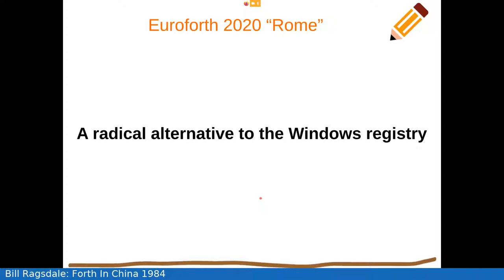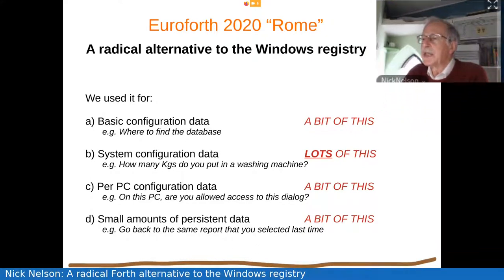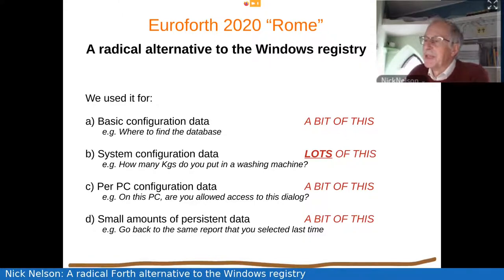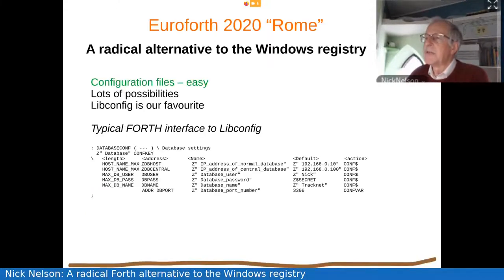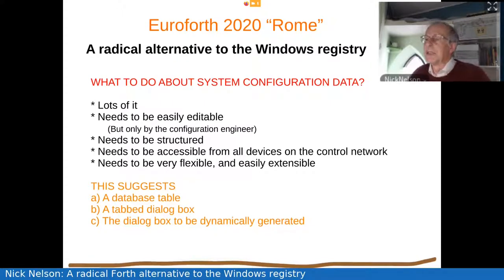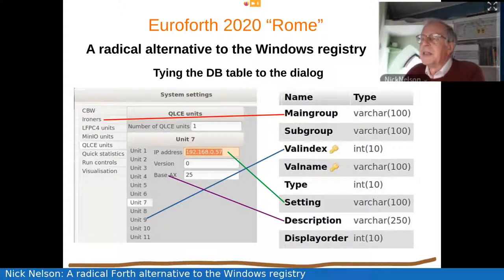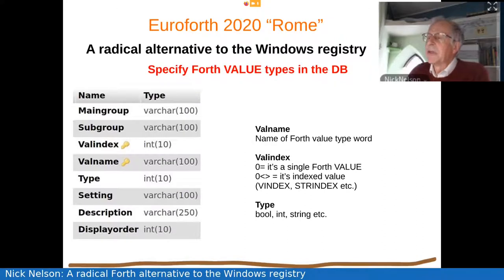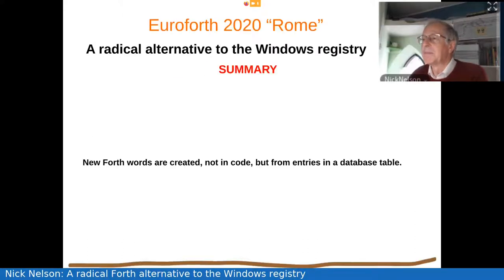Nick Nelson: A radical Forth alternative to the Windows registry